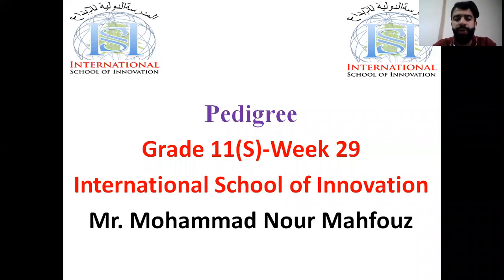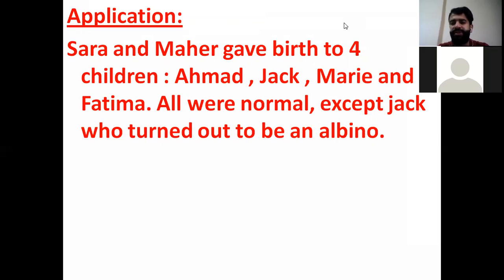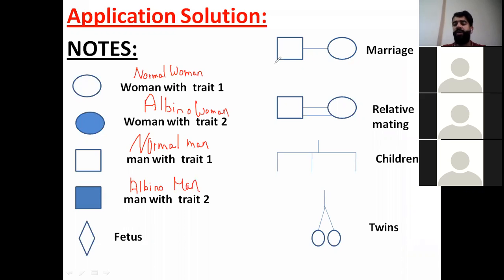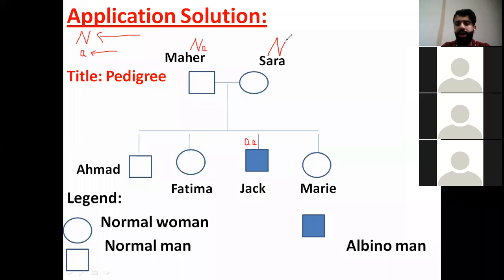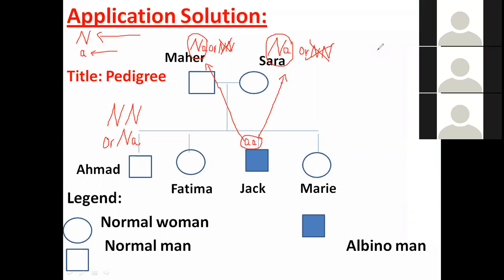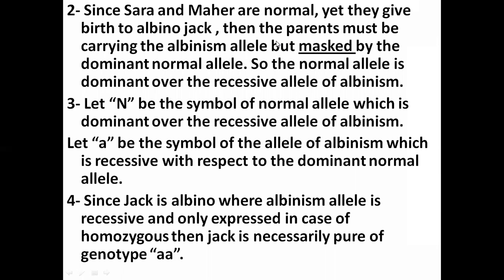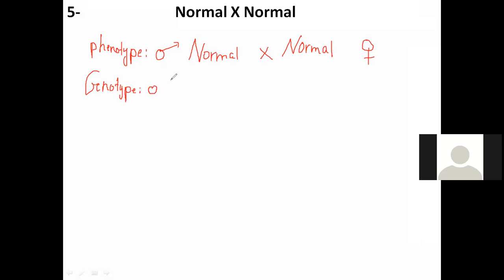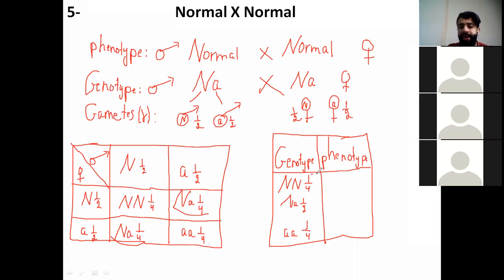S3 Live Session 1 Grade 11 Week 29